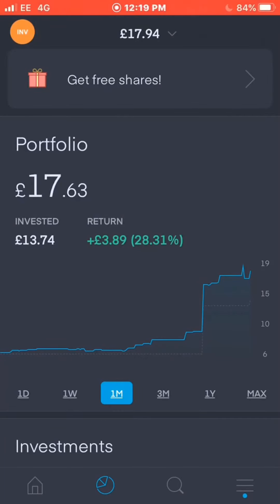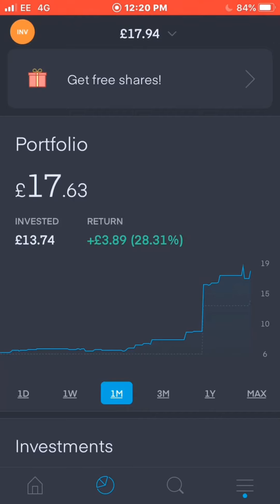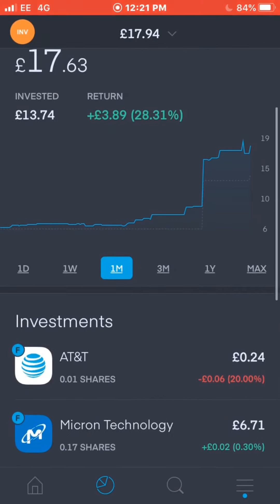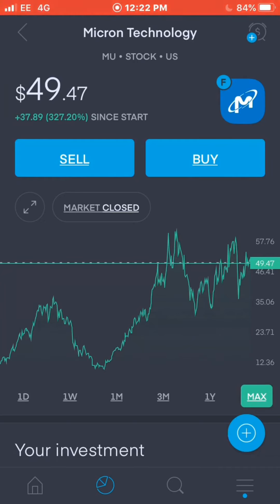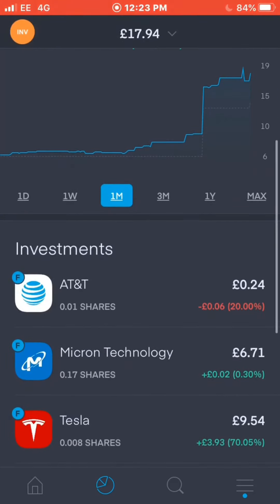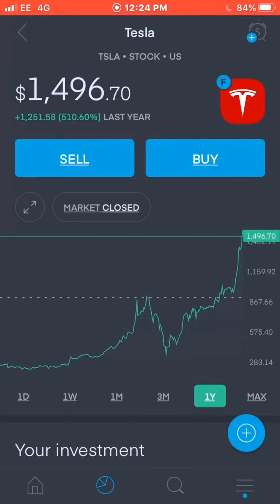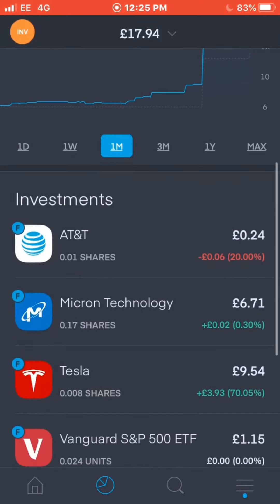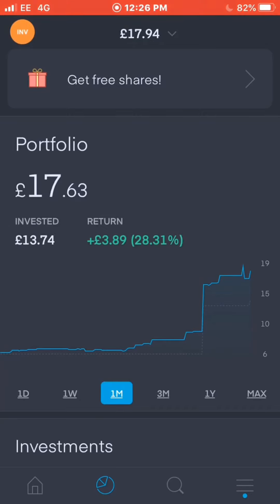MY FIRST TRADING 212 STOCK PORTFOLIO UPDATE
Today i will be showing you my first trading 212 stock portfolio update which will be geared towards growth rather than dividends i will be giving you these updates once ebery month or so tracking the progress.

So with that I look forward to documenting my trading 212 Stock portfolio journey I’m hoping to give regular updates on this portfolio once every couple of weeks

Create a Trading 212 Invest account using this and we both get a free share!